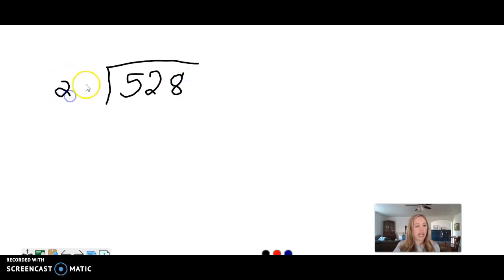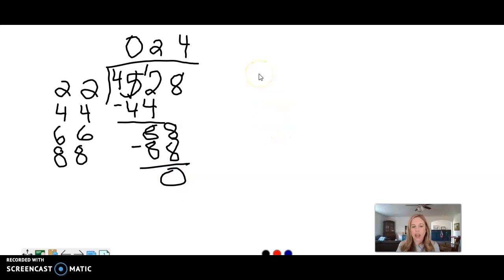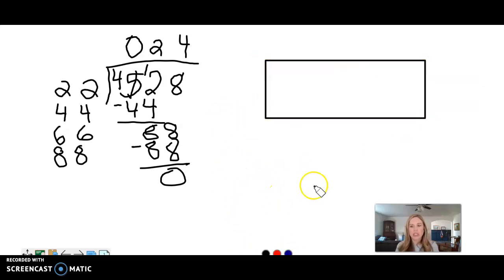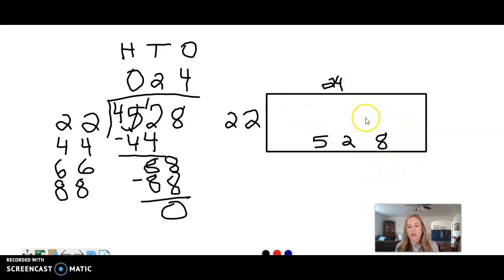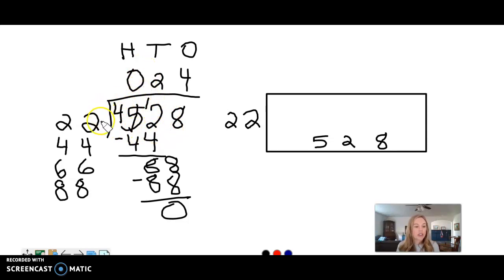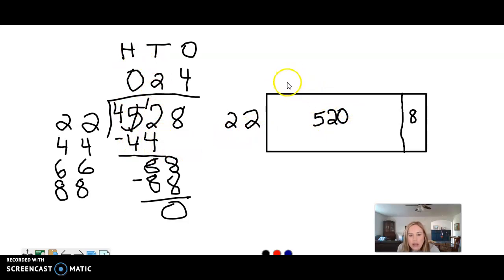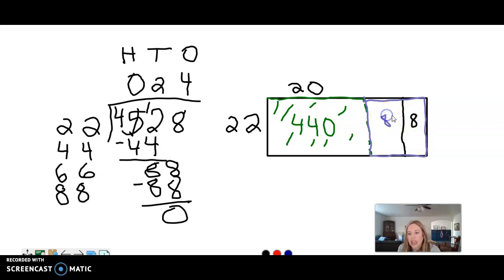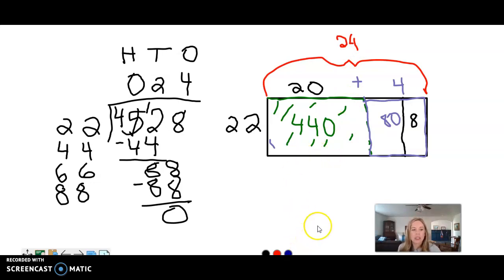Visual Representation of Long Division